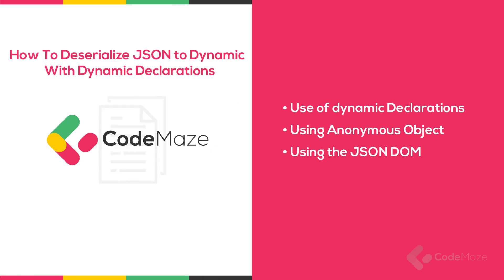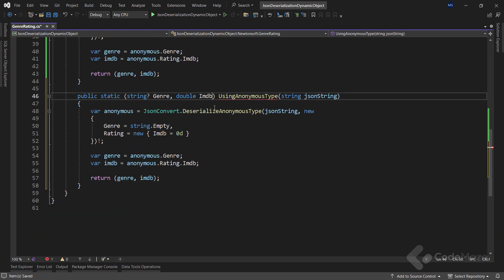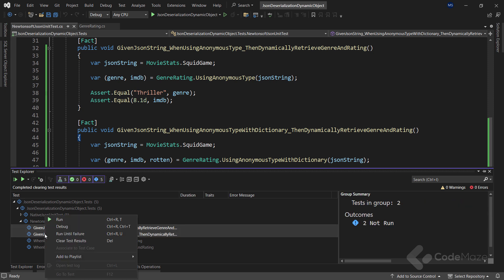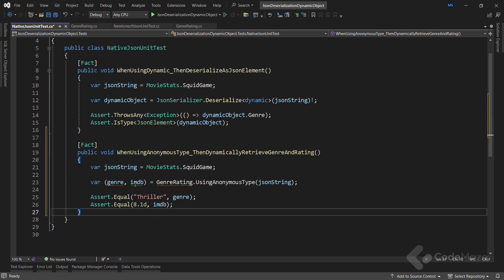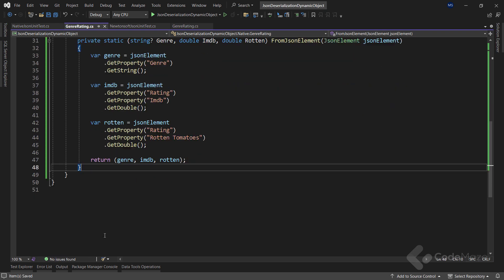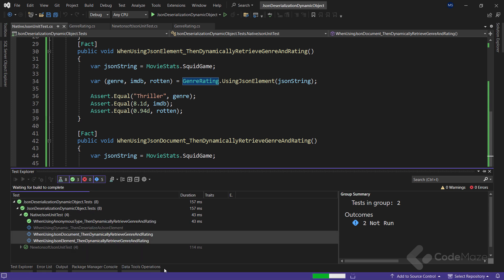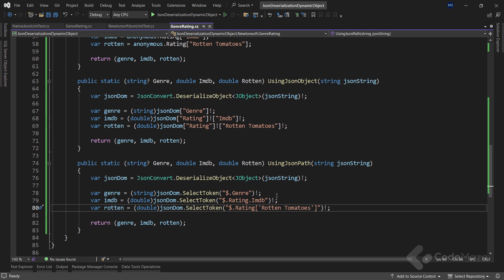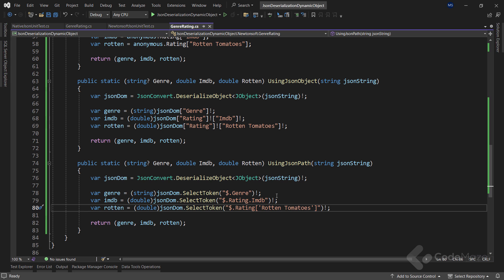How To Deserialize JSON to Dynamic With Anonymous Types and JSON DOM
In this video, we are going to continue our learning about deserializing JSON to dynamic in C#. As mentioned in the previous video, we have three ways of doing that
By:
- Using dynamic declarations
- Using Anonymous Object
- Leveraging the power of JSON DOM.
In the previous video, we covered the first option. So, it's time to cover the other two.